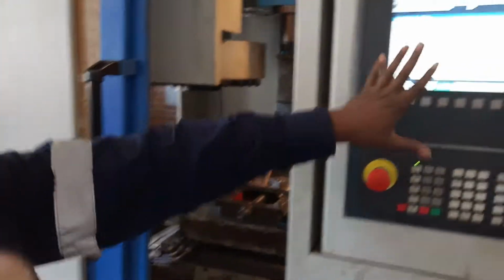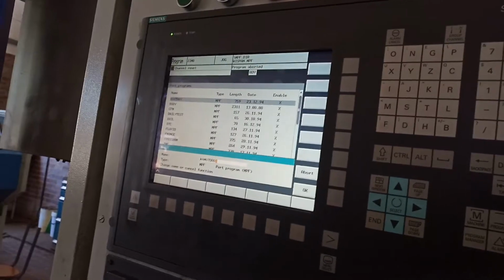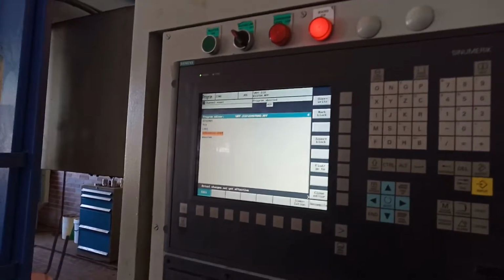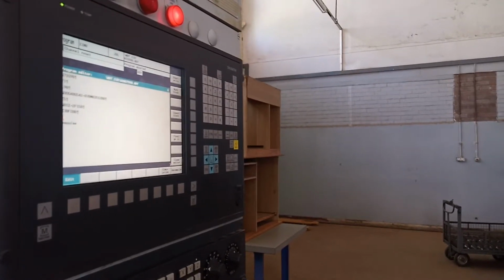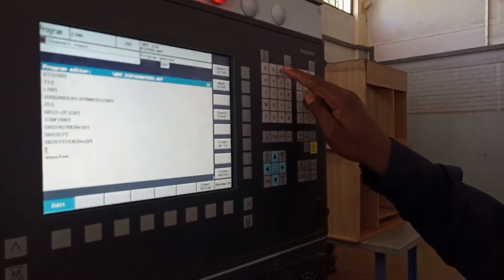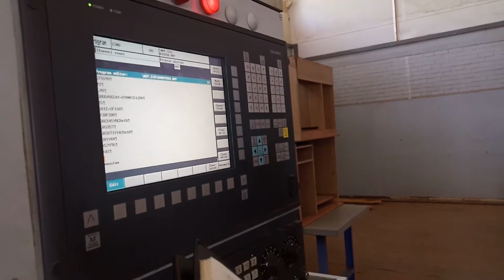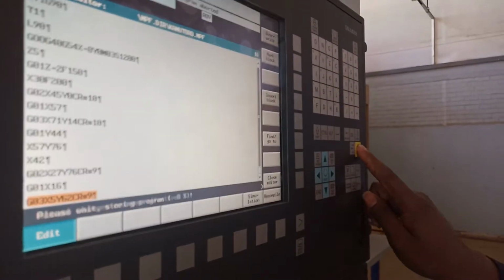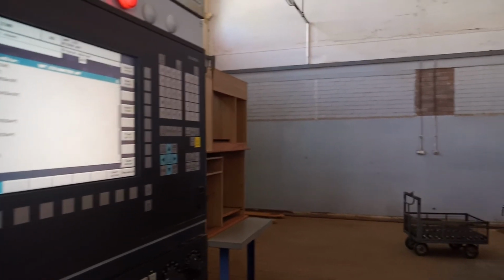CNC training(3)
Blues